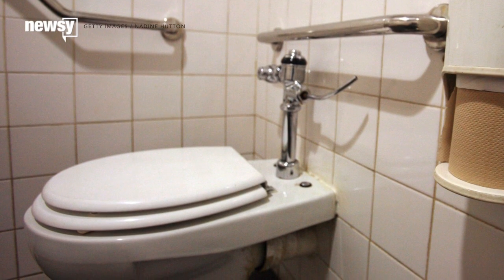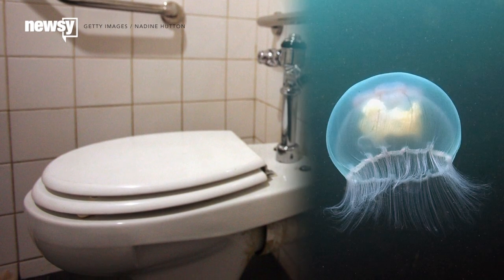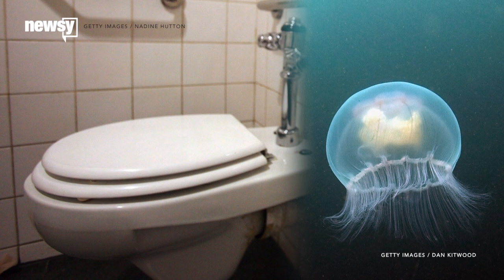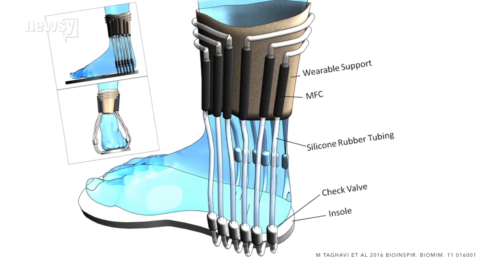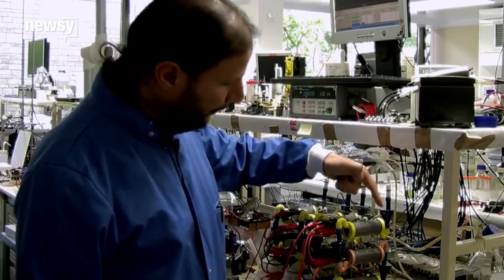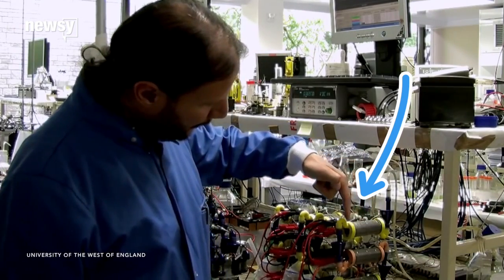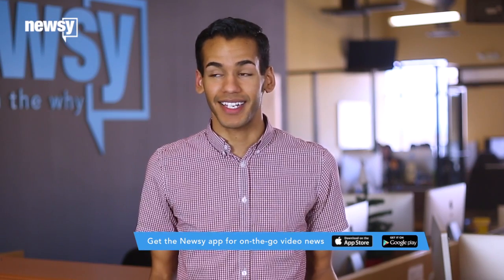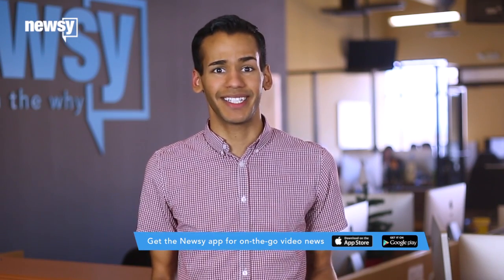Would You Pee In Your Socks To Charge Your Phone? - Newsy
A group of English researchers has found a way to turn human urine into electricity: with microbial fuel cells (MFCs) strapped to socks.

Sources:
Institute of Physics

Image via: M Taghavi et al 2016 Bioinspir. Biomim. 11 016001